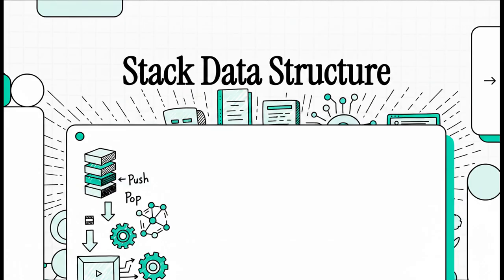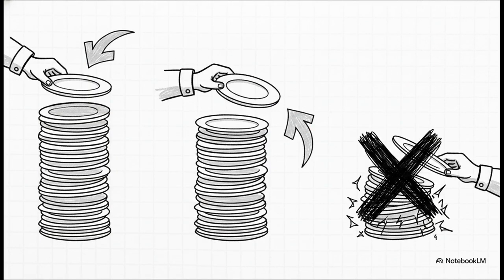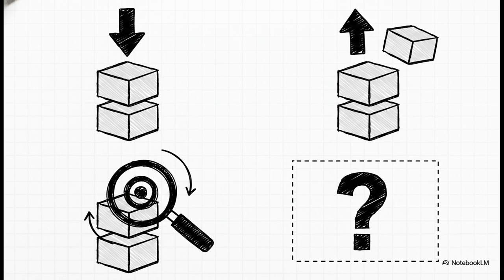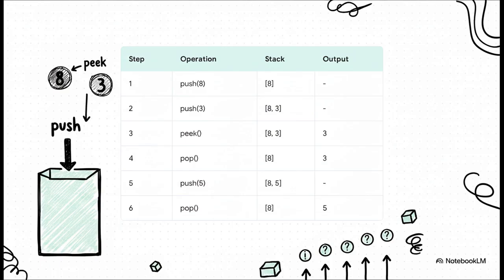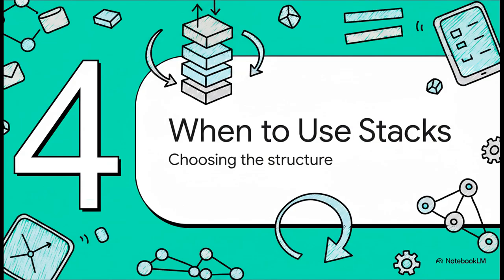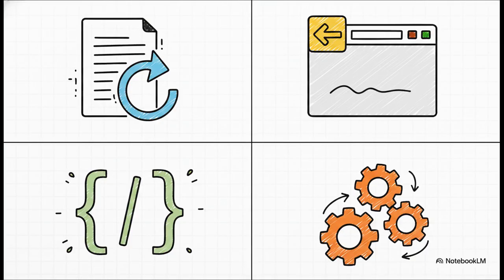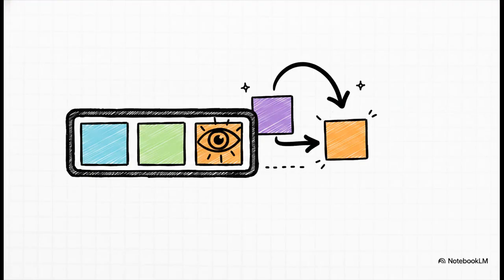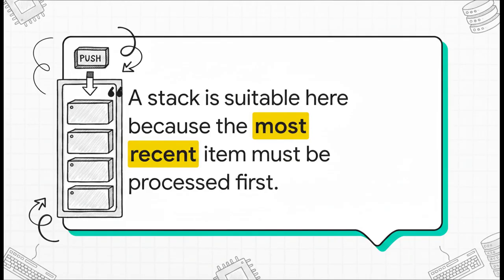B2.2.3 Explain the concept of a stack as a “last in, first out” LIFO data structure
In this video, we will learn about B2.2.3: Stacks as a Last In, First Out Data Structure.

A stack is a data structure where the last item added is the first item removed. This is called LIFO, which means Last In, First Out. A simple example is a stack of plates: the last plate placed on top is the first one taken away.

This lesson explains the main stack operations, including push, pop, peek, and isEmpty. You will learn how these operations are used to add, remove, check, and test data inside a stack.

We will also discuss how stack operations can affect performance and memory usage, and how programmers choose an appropriate stack for a specific problem.

By the end of this video, you should be able to explain how a stack works, describe its main operations, and identify suitable situations where a stack can be used.

Topics covered:

What a stack is
Last In, First Out or LIFO
Push operation
Pop operation
Peek operation
isEmpty operation
Stack performance
Stack memory usage
Choosing an appropriate stack for a problem

Main Focus: Understanding Stacks and LIFO Data Structures